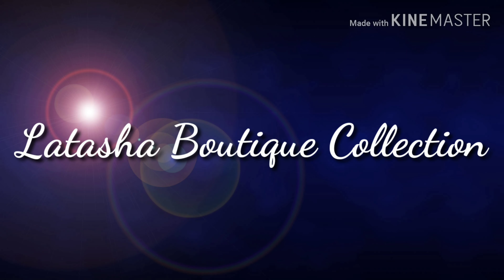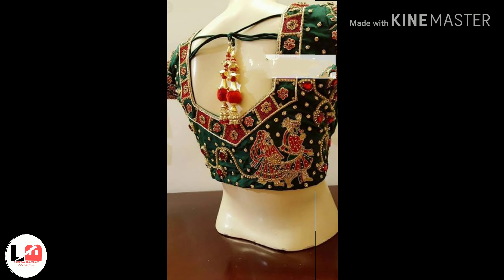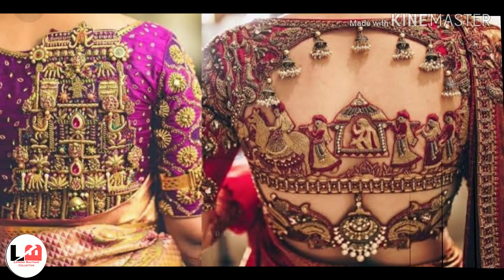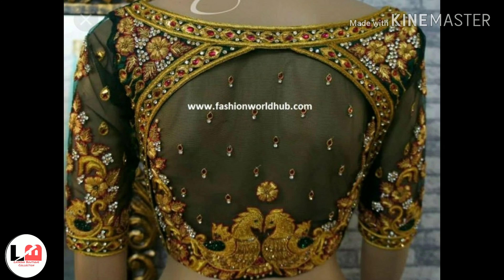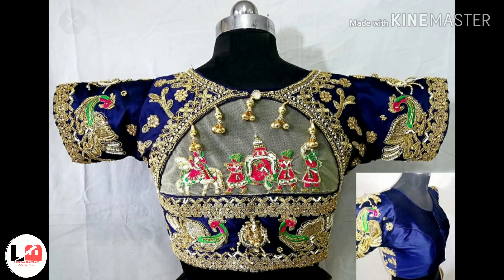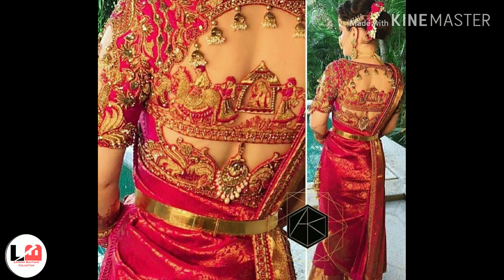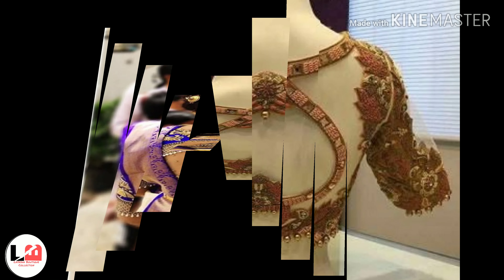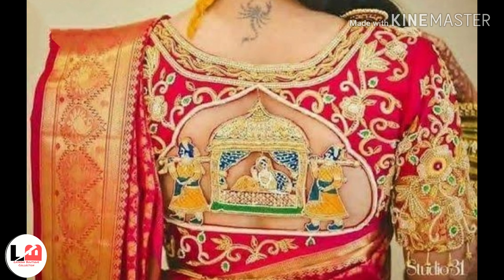Top 27 Bridal Grand Back Blouse Heavy design collection ll new Back blouse design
Latasha Boutique Collection